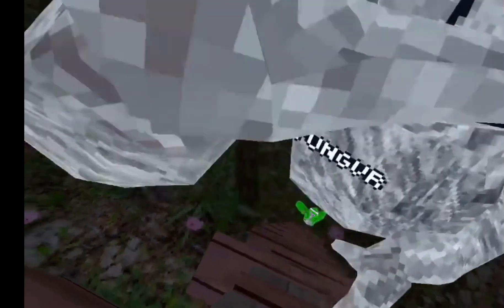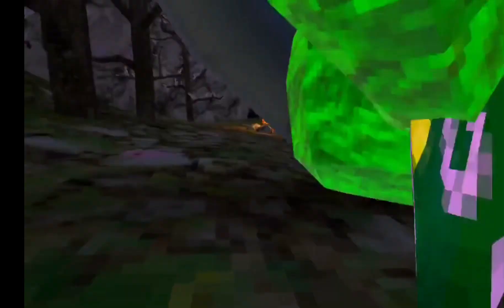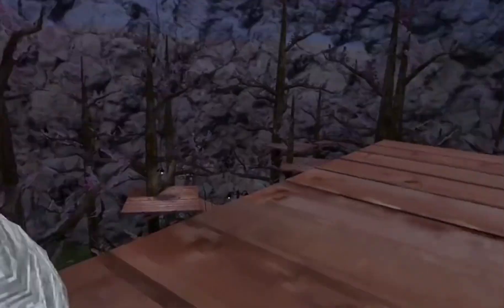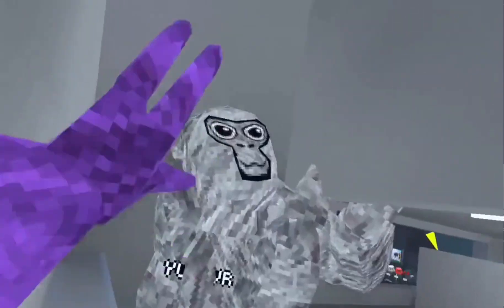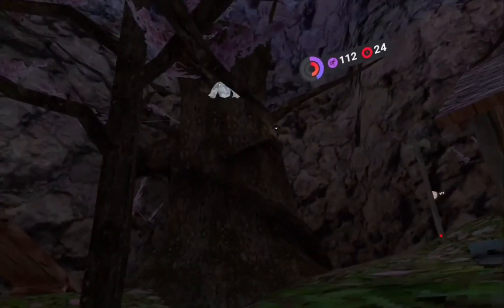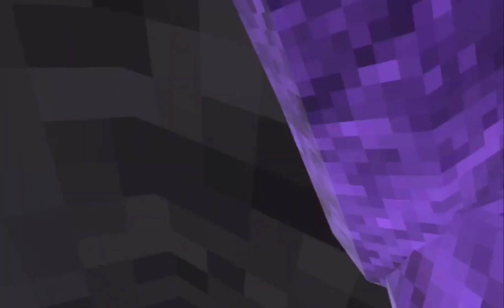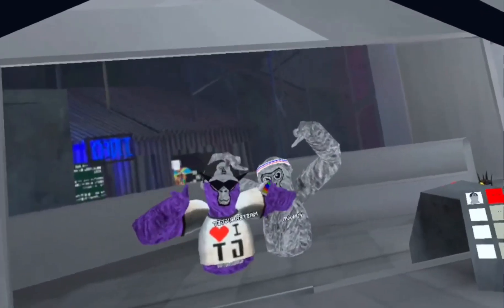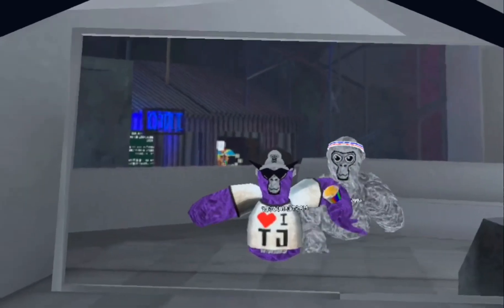Teaching someone gorillatag (read description￼￼￼)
Im sorry  it was just so boring it’s was Thursday and I was just like ‘this will be fine’ btw even if this was fake well I didn’t know but if you see a fake person still teach them if you want like bc they might actually be new